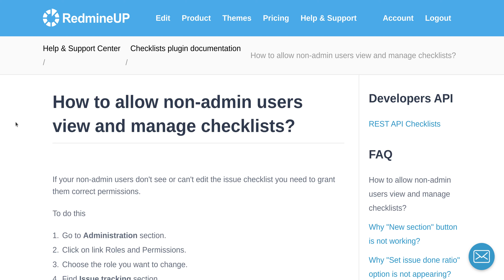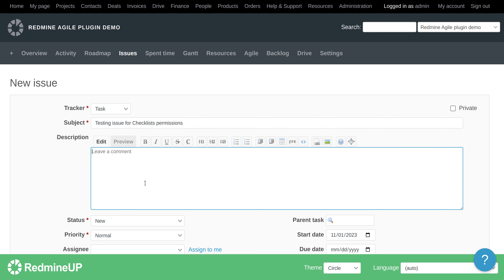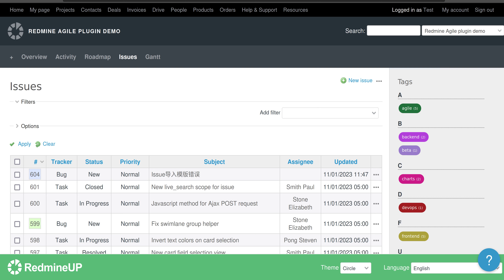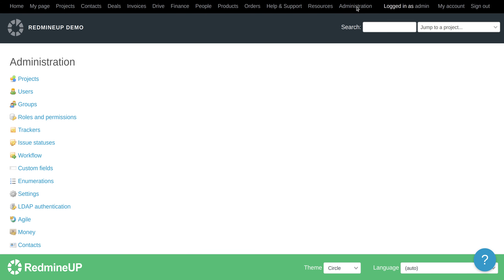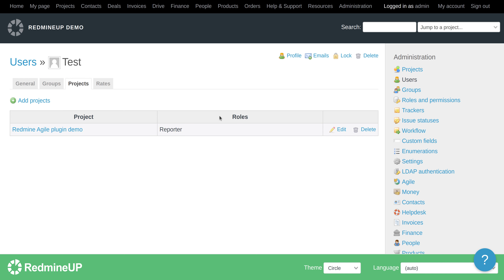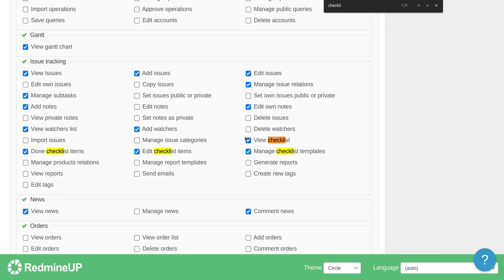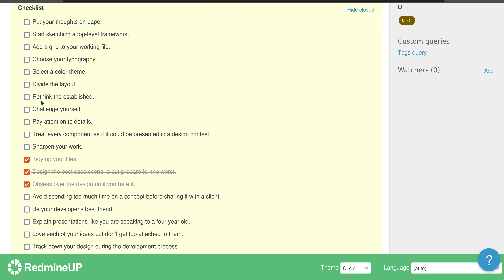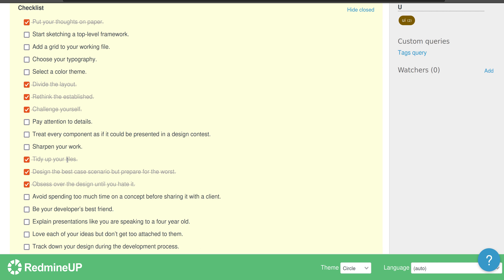How to allow non-admin users to view and manage checklists in Redmine?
In this video you will see how to allow non-admin users to view and manage checklists in Redmine via the RedmineUP Checklists plugin.

Don't waste your time on Redmine maintenance. Hire experts and focus on your projects with RedmineUP Cloud version